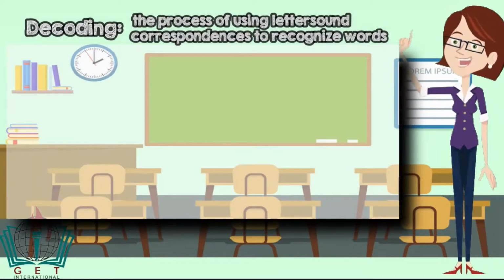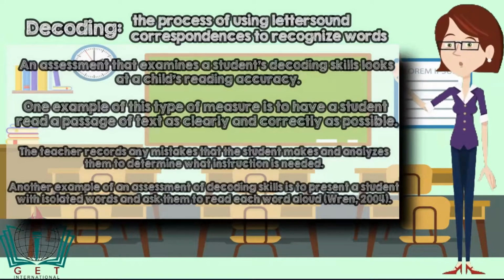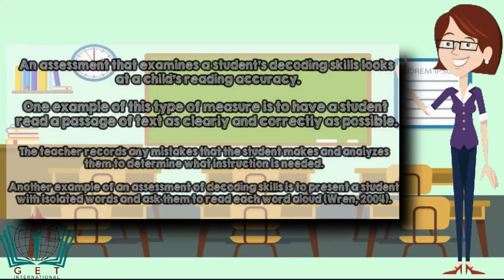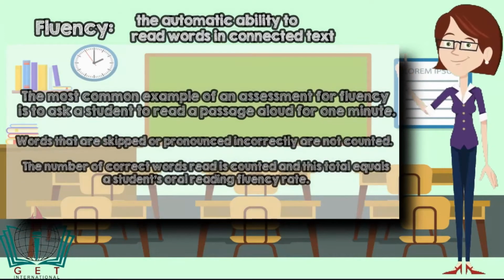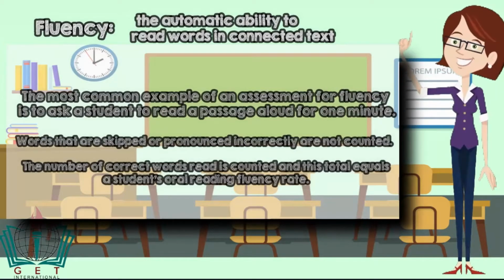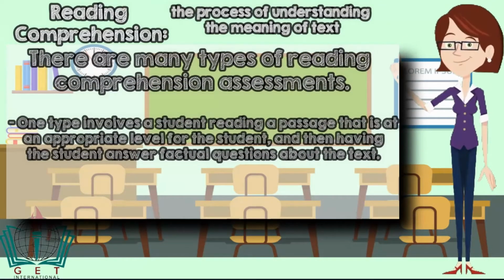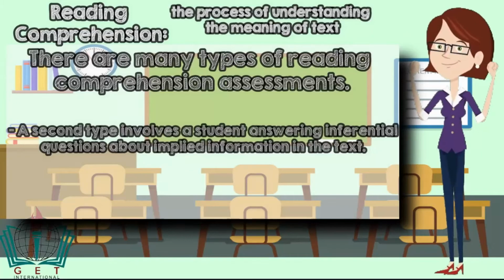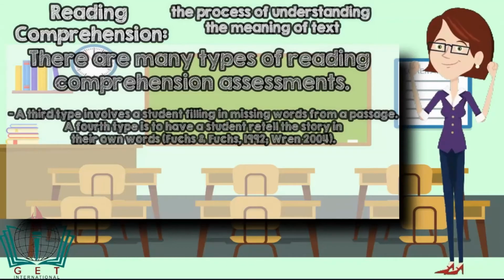How to Asses Reading Difficulties